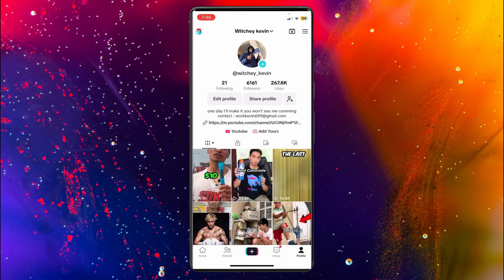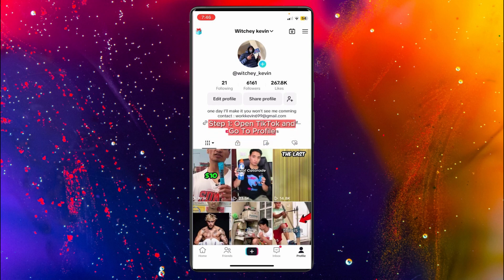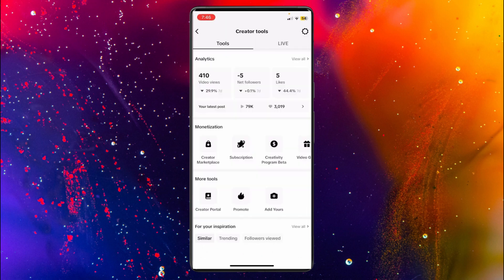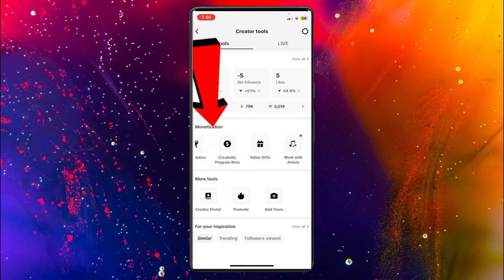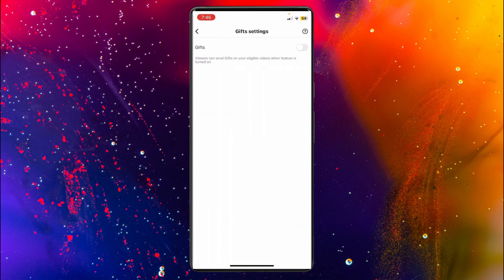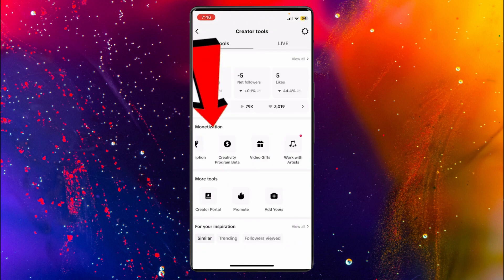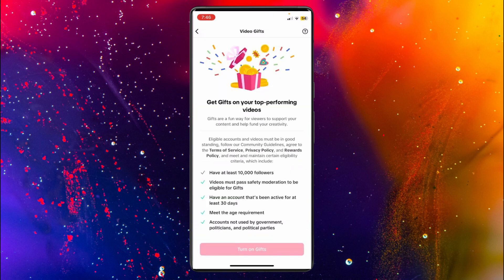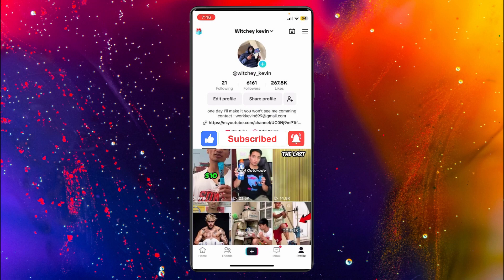How To Monetize TikTok Account | Monetization TikTok (in 1 Minute)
How to create a tiktok monetize account

In this video I'll show you how to monetize tiktok account. The method is very simple and clearly described in the video. Follow all of the steps & make money on tiktok.